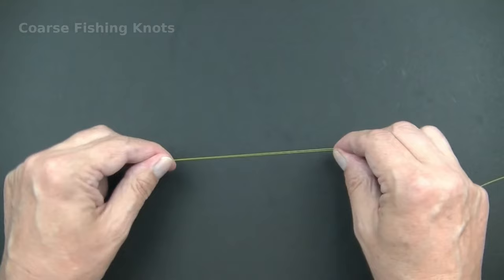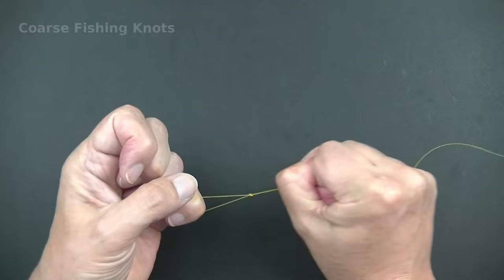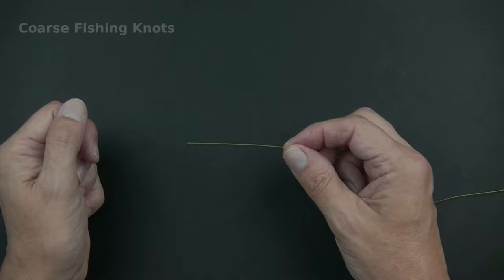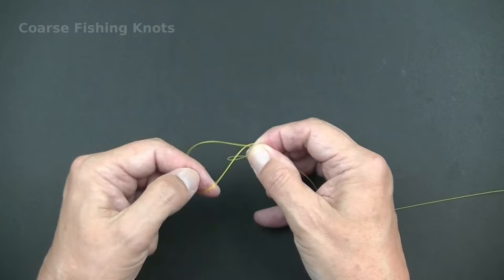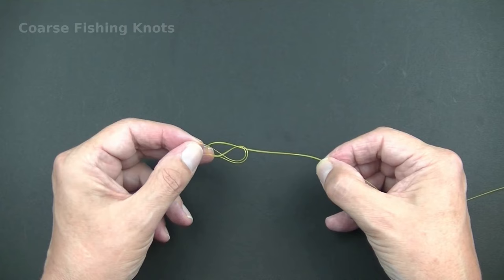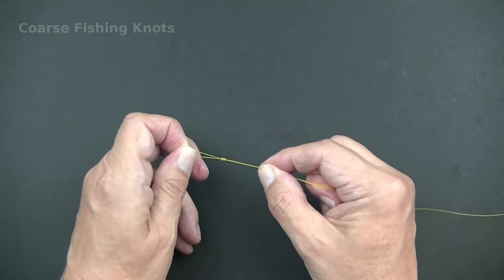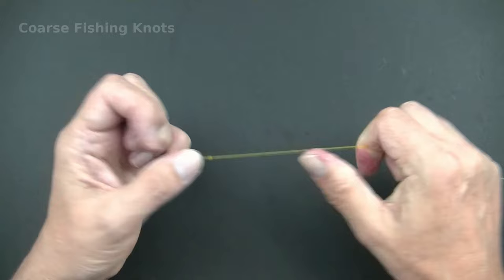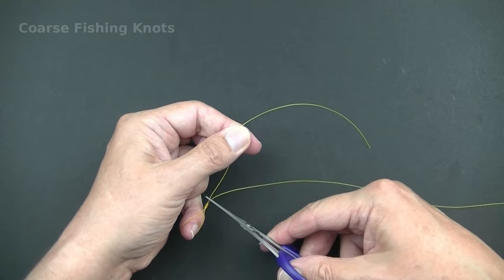Figure of eight loop knot - How to tie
The figure of eight loop knot is one of the strongest knots for tying a loop in a fishing line.